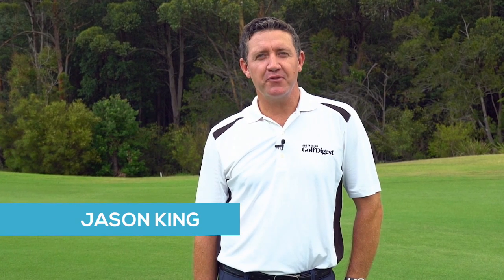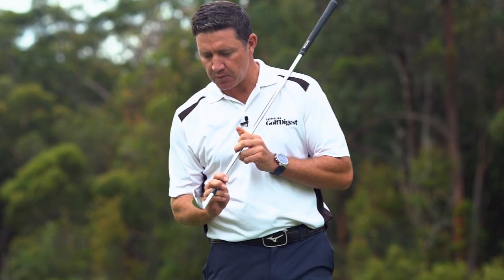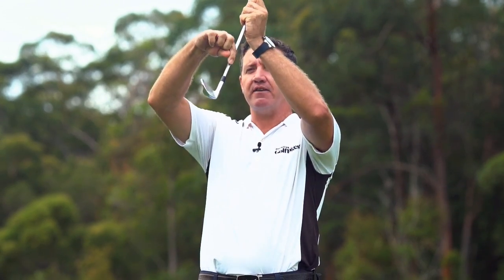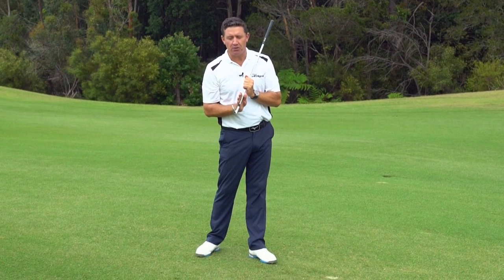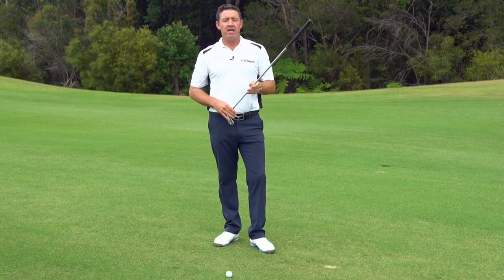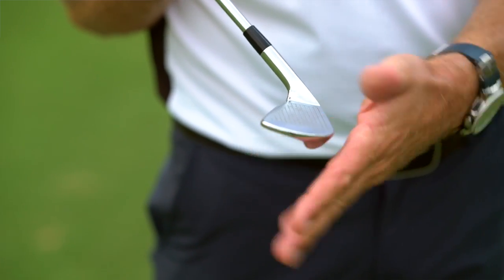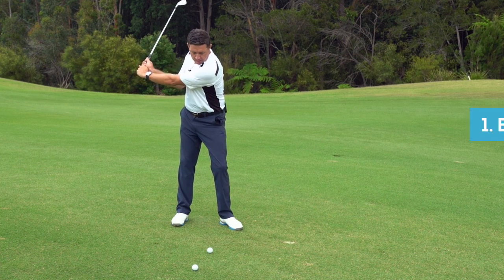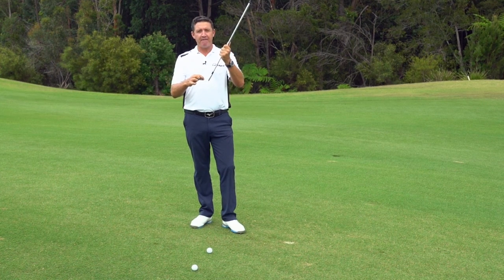Australian Golf Digest TV - Jason King - Instruction - Swing Tips - Impact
What's the most important part of the golf swing? Let Jason King show you how to get it right.